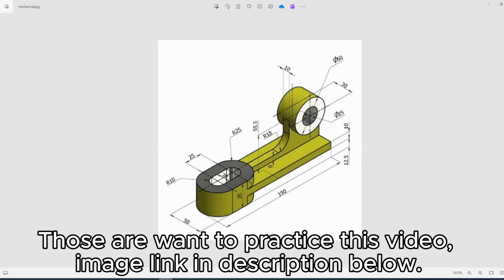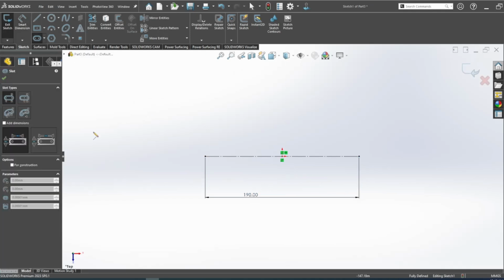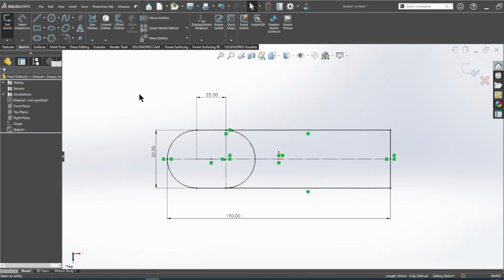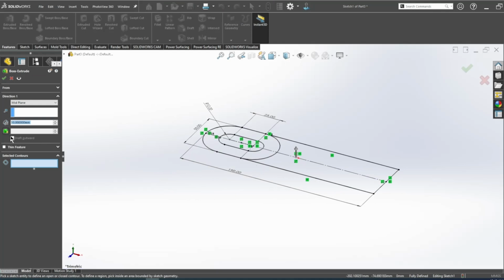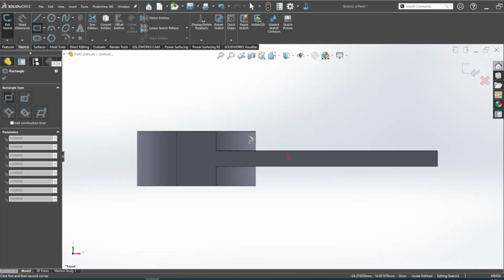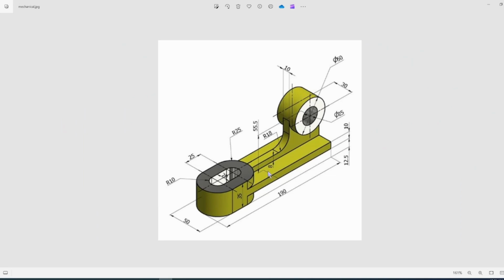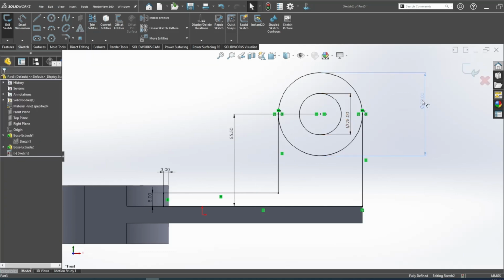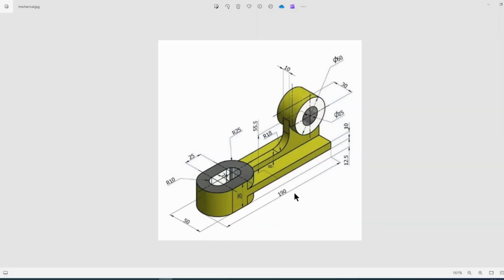solidworks tutorials mechanical part design for beginner #1, Solidworks Tutorials 2024, 3D Design.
If you want to learn design in Solidworks 2023 then this video is for you. you will see some of the SolidWorks tools.